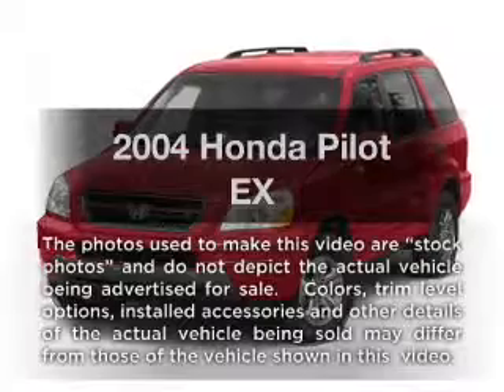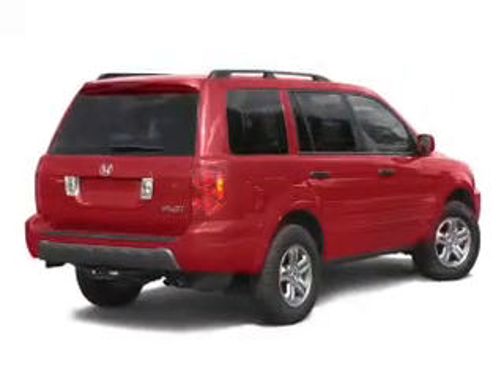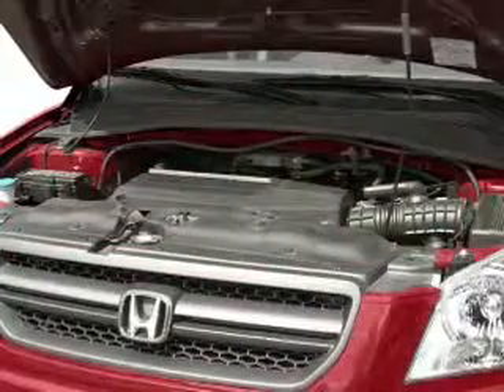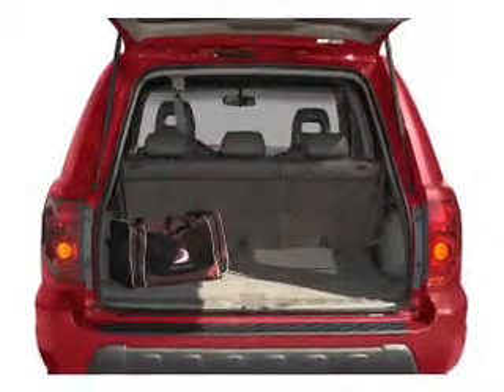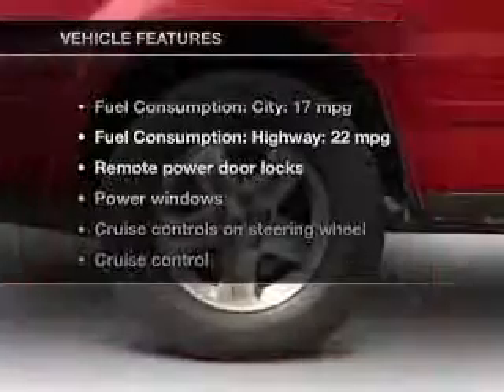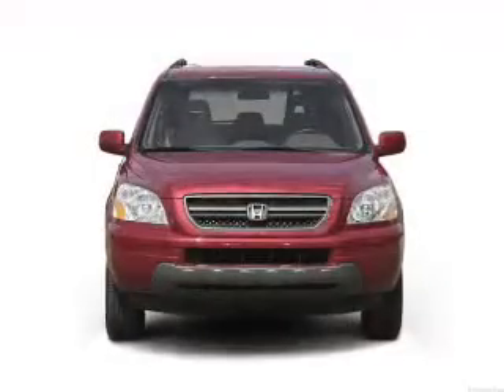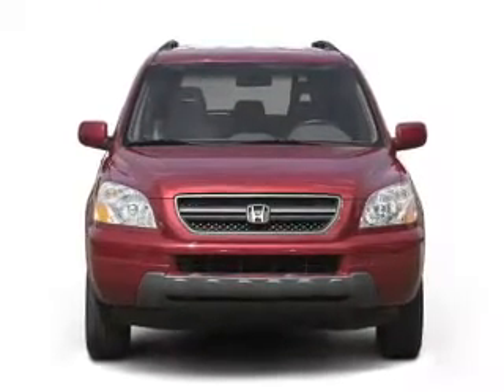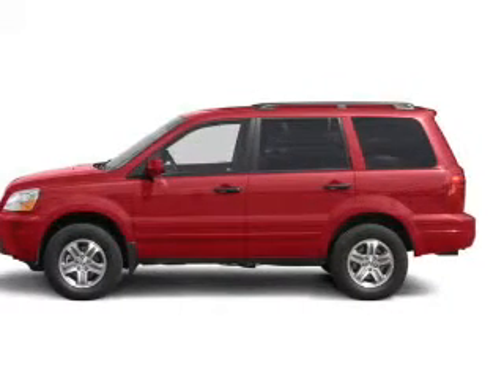2004 Honda Pilot - Irvine CA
Year: 2004
Make: Honda
Model: Pilot
Trim: EX
Engine: 3.5 liter 6 cylinder 24 valve
Transmission: 5-Speed Automatic
Color: Silver
Mileage: 86015
Address:
16 Auto Center Dr